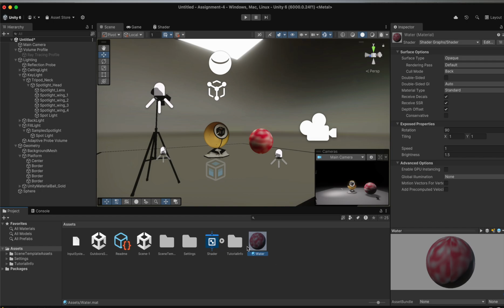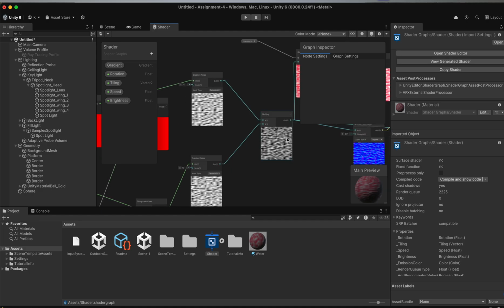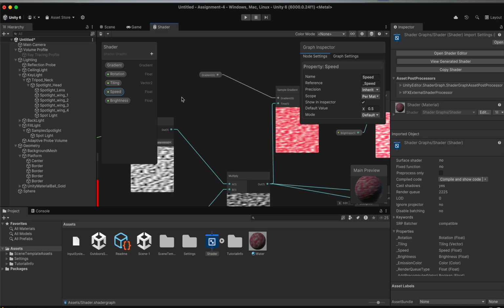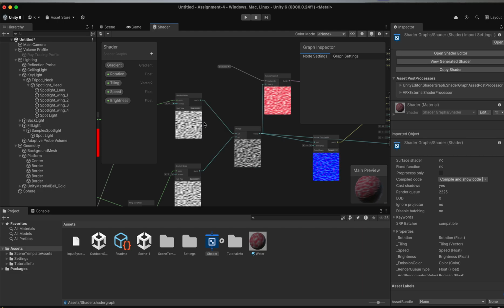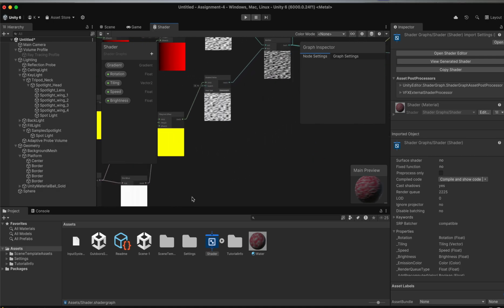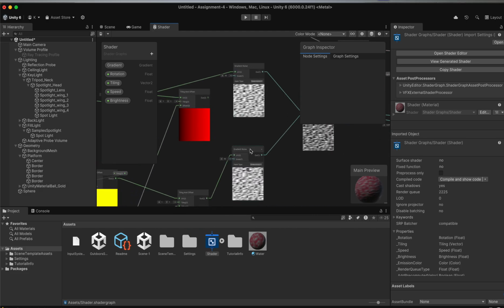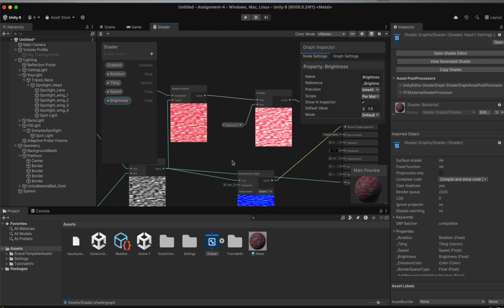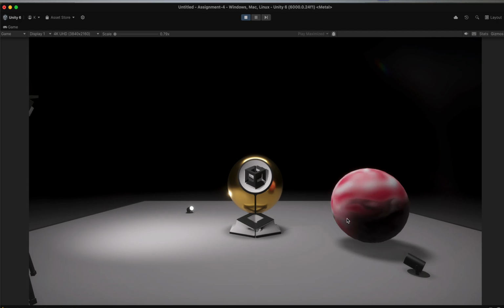Shader Graph using Unity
This is part of assignment 4